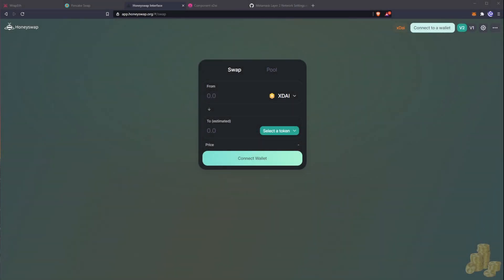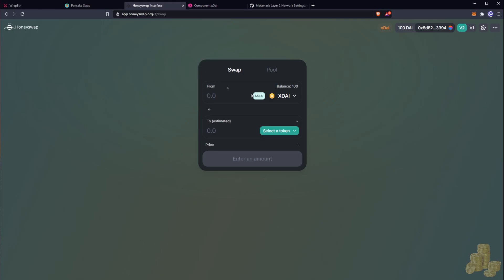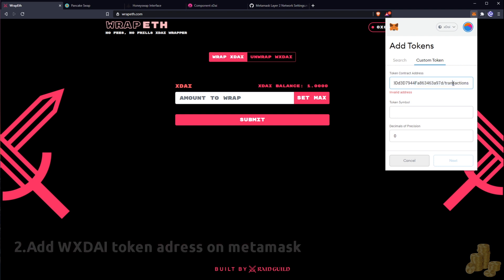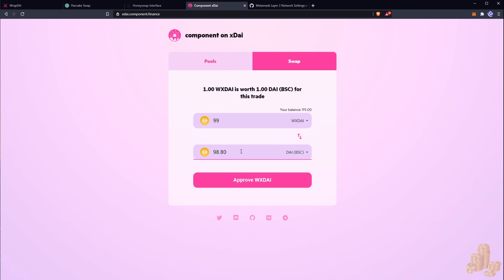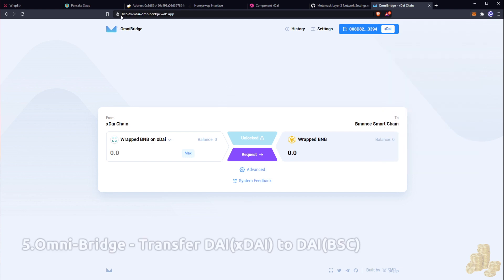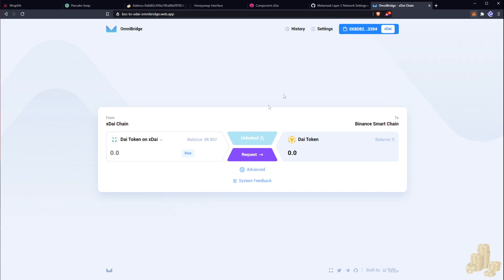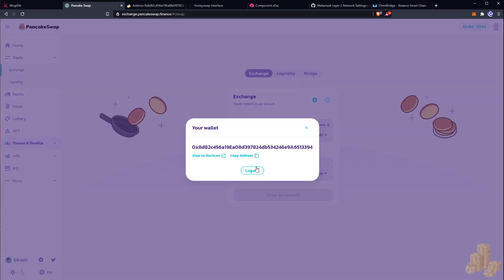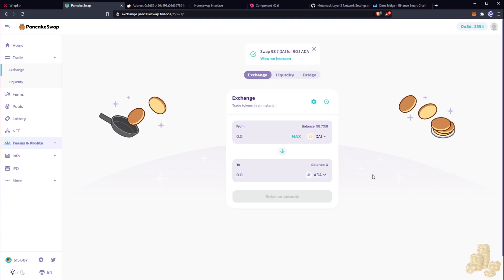Transfer Tokens From xDai Network to Binance Smart Chain - Layer 2 Transfers | 2021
How to transfer from xDai to Binance Smart Chain without having to pay Mainnet gas fees.

Step 2: Add WxDai to Metamask as a custom token: 0xe91d153e0b41518a2ce8dd3d7944fa863463a97d
Step 4: Add DAI(BSC) to Metamask as a custom token: 0xfc8b2690f66b46fec8b3ceeb95ff4ac35a0054bc
Warning: BNB Required for this step watch this tutorial on how to transfer BNB to metamask
Step 6: Switch from xDai network to BSC network.

1Hive Forum: D0SH

ETH: 0x20B3478E8bD21e7c15e48ABd6127BE6B4415Cc64
BTC: bc1qezauxm2ev7p60k4qzccta3vhdlh57p7tmhamh0

***This video is indented for education purposes and entertainment purposes only. ***